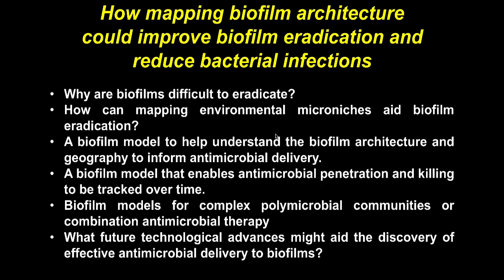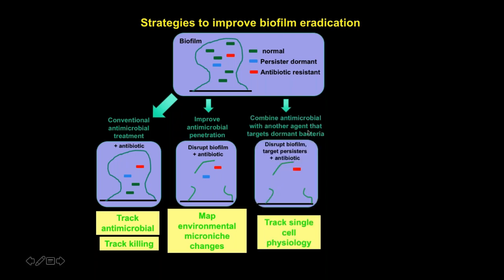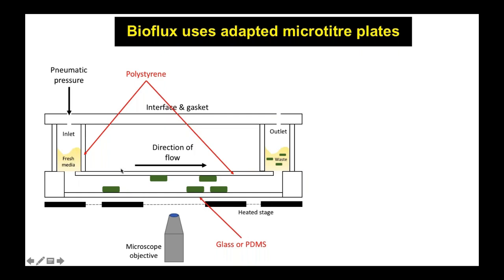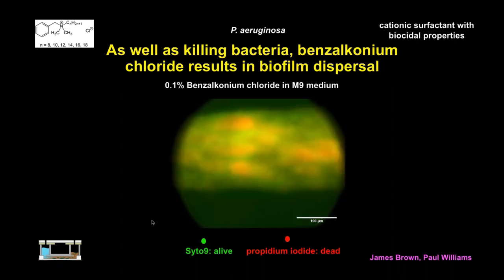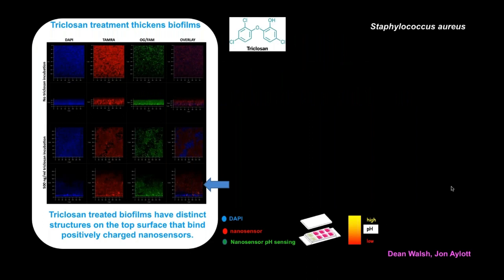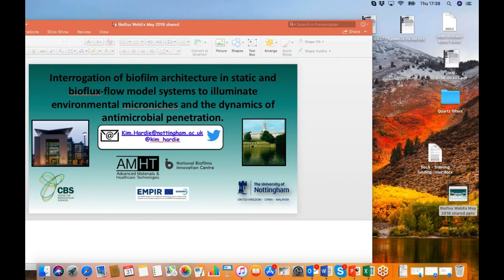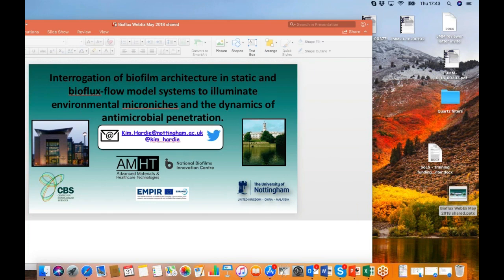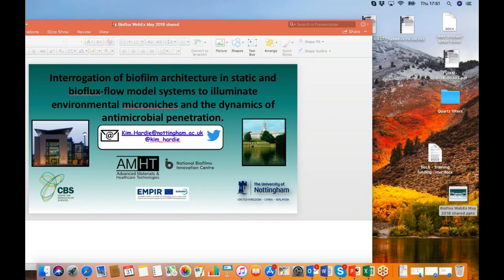BioFlux Webinar - Interogation of biofilm architecture